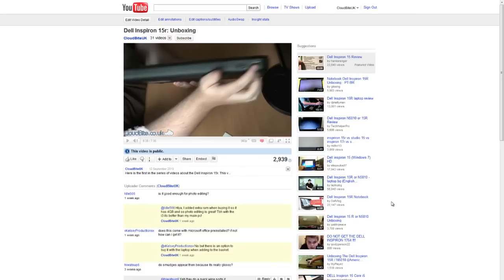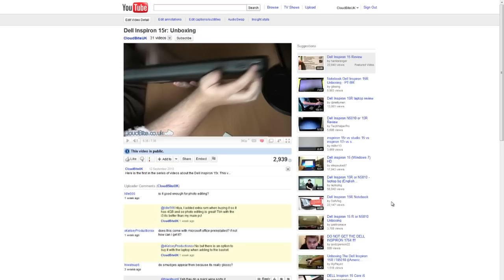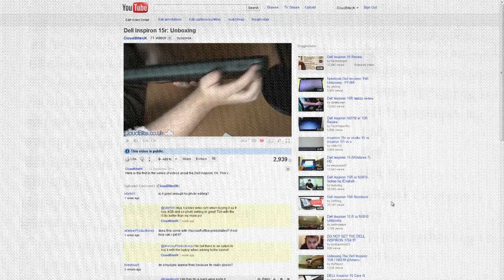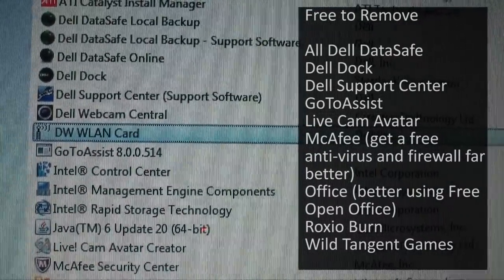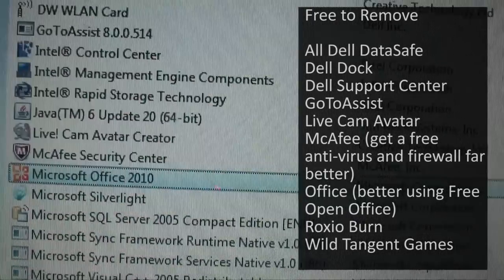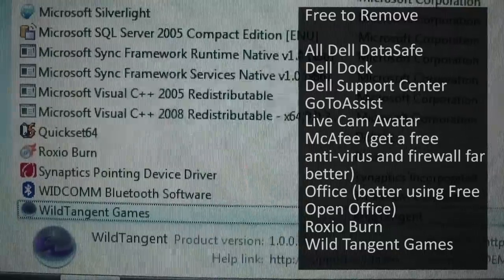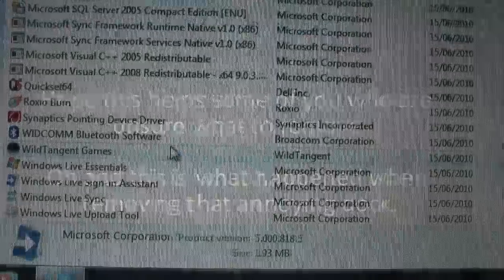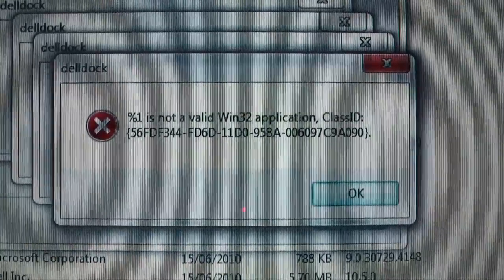Bloatware on a Dell Inspiron Laptop. What to Remove!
Ok, This isn't a usual Cloud Bite Quality video, I made this to tag on to the end of the unboxing but never did and have had questions regarding this so I found it and here it is. This video shows you the "bloatware" i.e. rubbish Dell puts on your PC you don't really need!

UPDATE: Since I purchased this laptop the configurations have changed. Most of the default ones come with and Intel Integrated Card (which are awful for games. Click the links below to link to the laptops then click customize and you should be able to change the card to the latest ATI one.